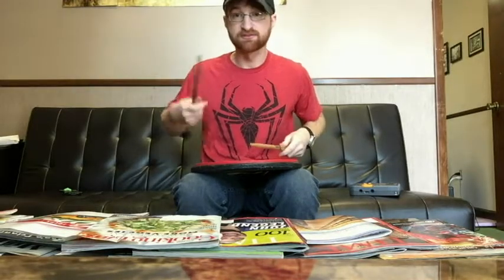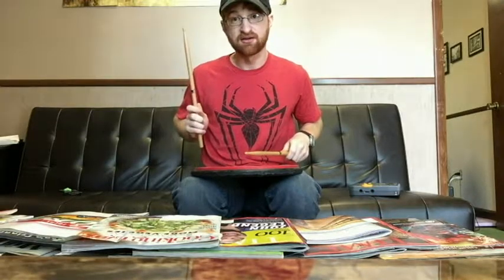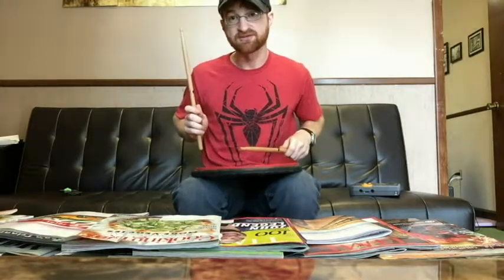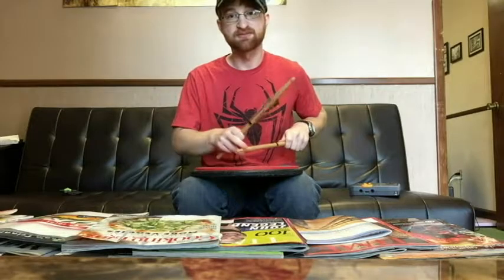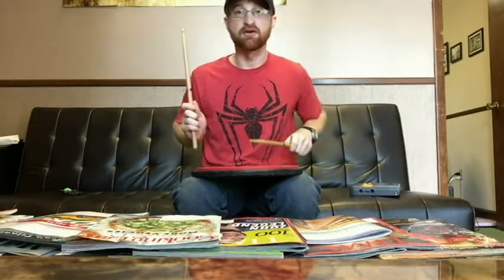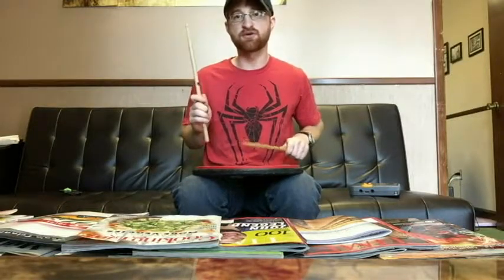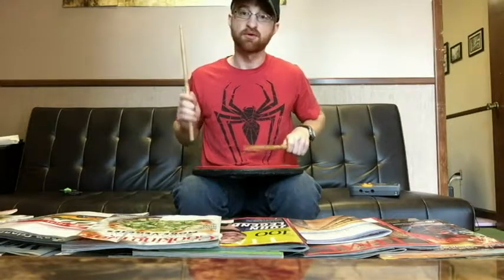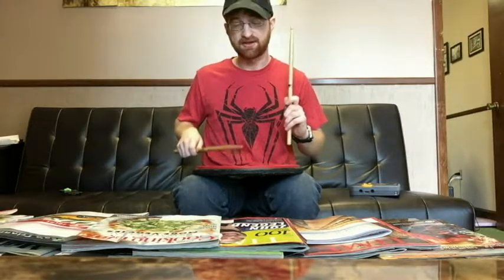Snare Drum Lessons: Flams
Advance Your Groove with my new Book!